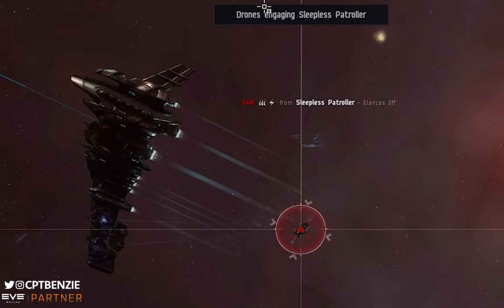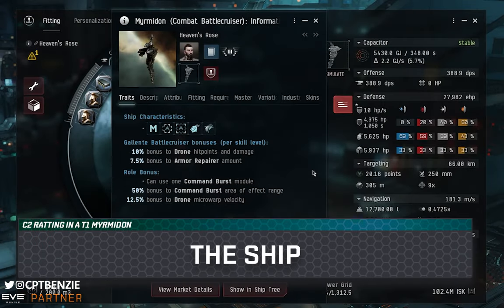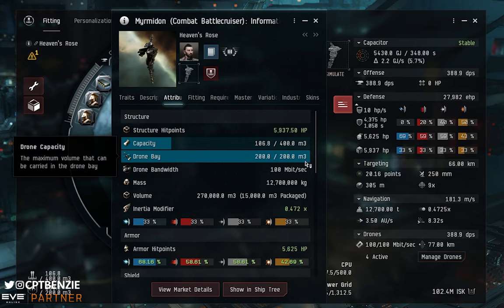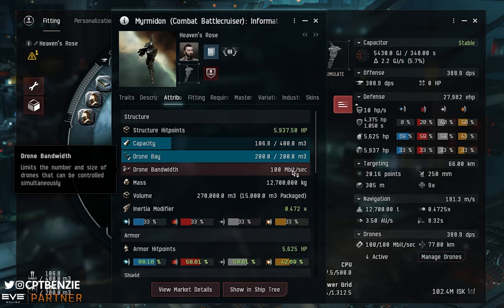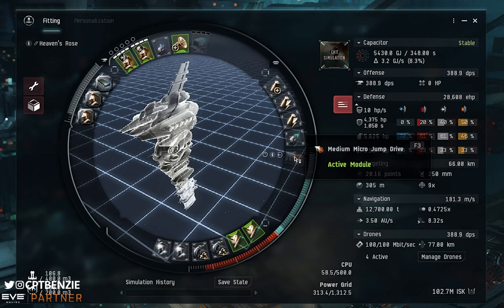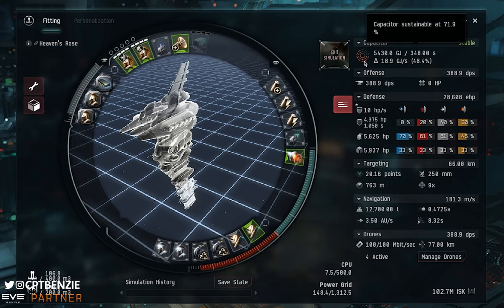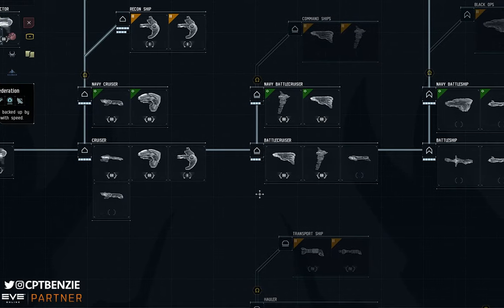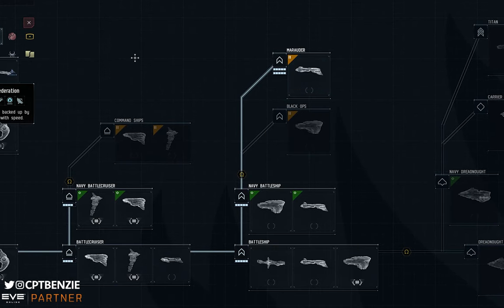Wormhole Ratting With A MYRMIDON || EVE Online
0:00 Introduction
02:18 The Ship
04:46 The Fit
11:19 Where From Here?
15:07 Combat Demonstration

Drone Navigation Computer II
Medium Micro Jump Drive

Medium Command Processor I

Armor Energizing Charge x300
Rapid Repair Charge x300

👕 • • • • • • • • •  MERCHANDISE AVAILABLE!! • • • • • • • • • 👕